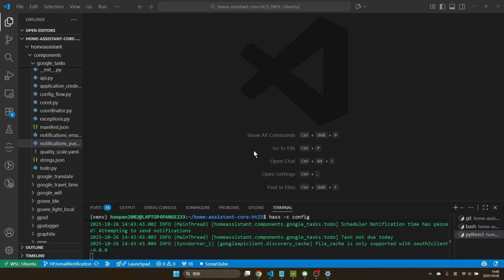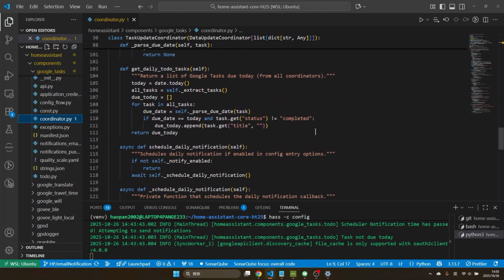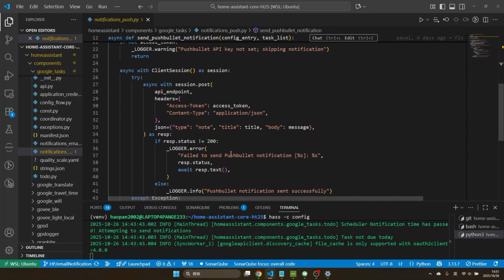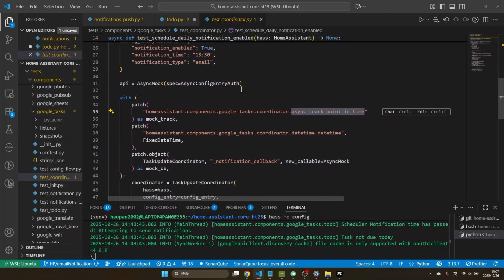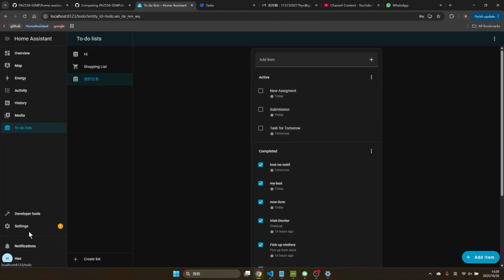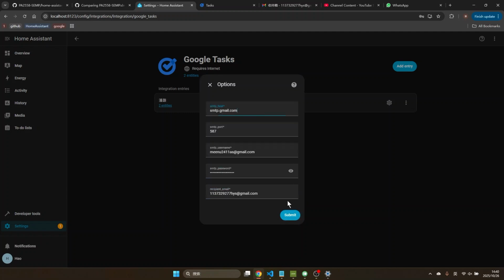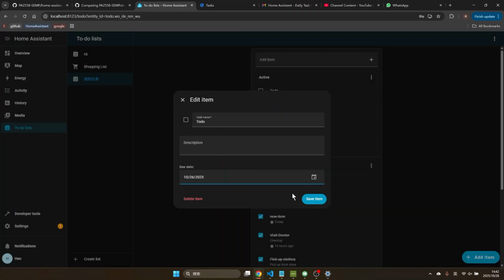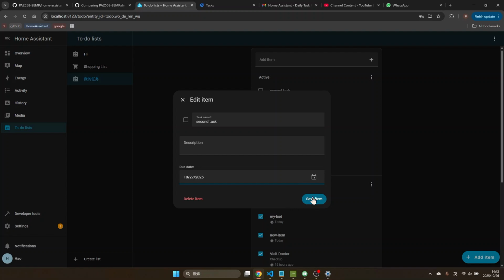PA2558 Group 4 DEMO Google Tasks - Send Daily Tasks Notification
Google Tasks - Send Daily Tasks Notification: Add a feature to send daily notifications for tasks due on that day. Notifications can be sent via email using any SMTP server or push notifications using the Pushbullet API. The settings for email and push notifications are configurable, including the time users prefer to receive notifications daily. Users can choose between email and push notifications, but not both at the same time.